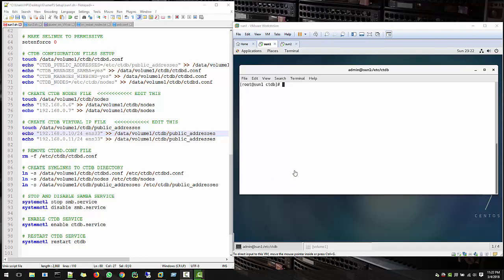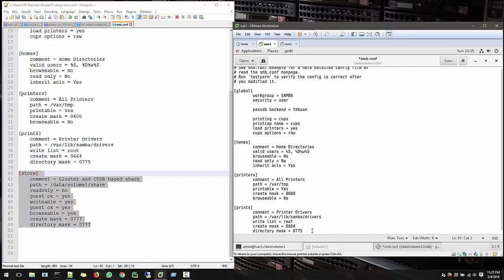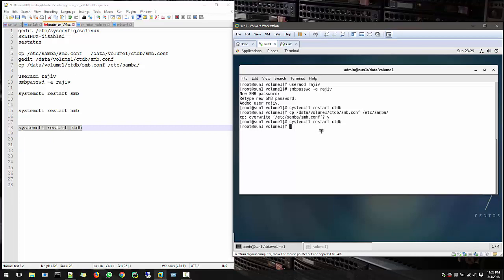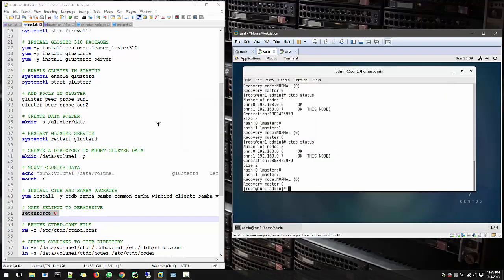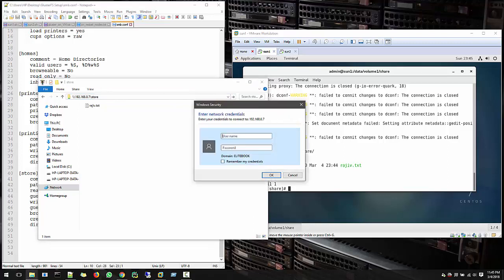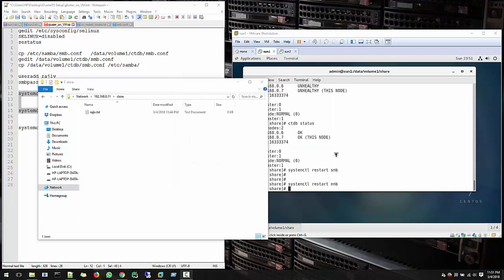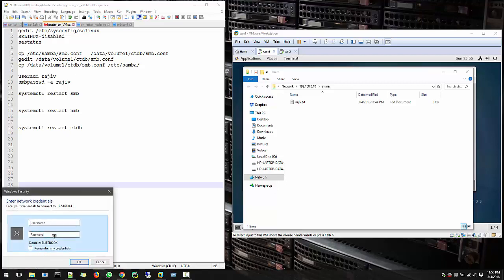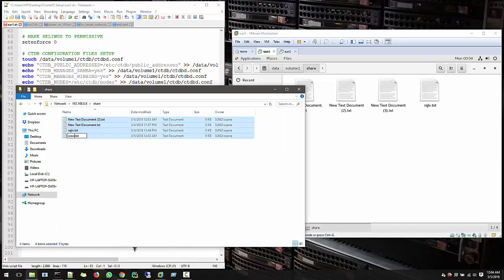GlusterFS share with windows clients - SAMBA SETUP AND TROUBLESHOOT - Part 06